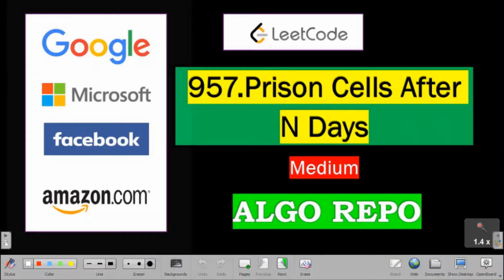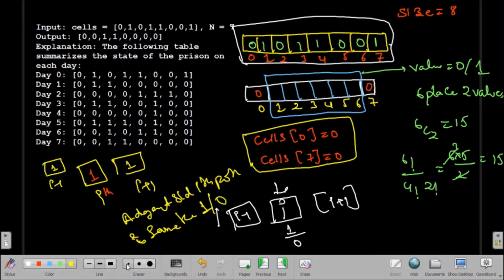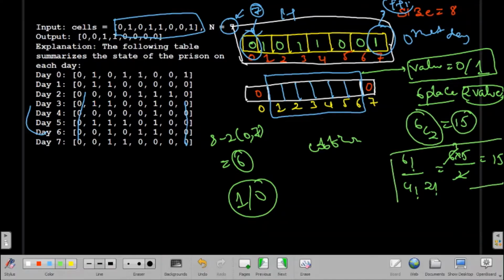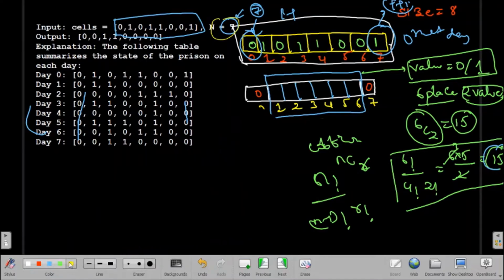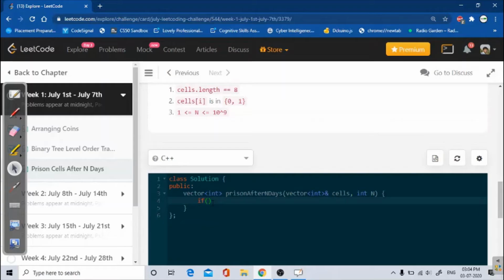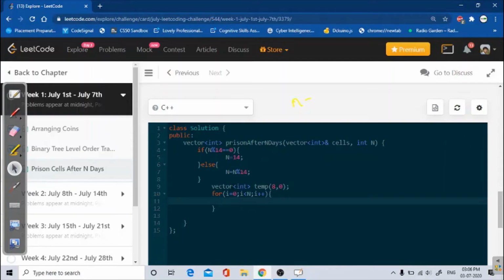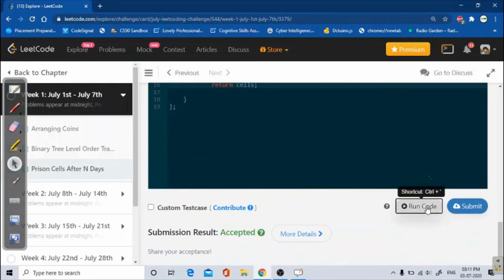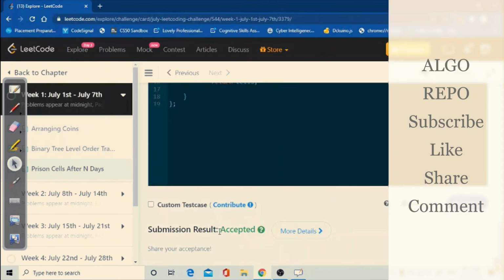Prison Cells After N Days| LeetCode 957 | In C++ | July Challenge day 3